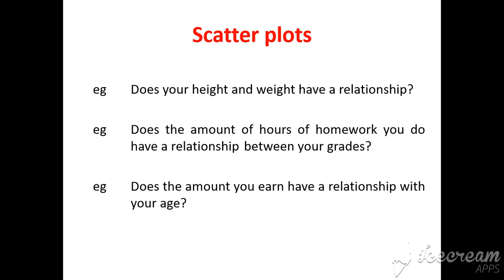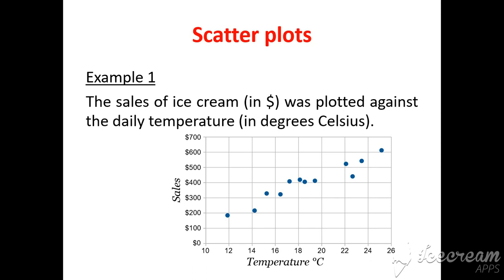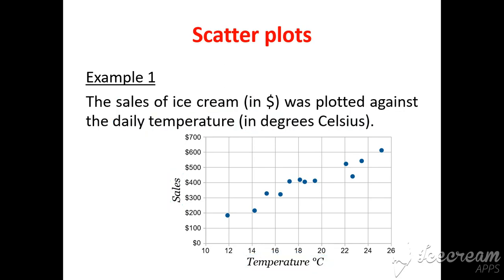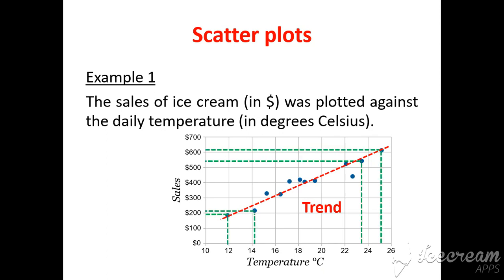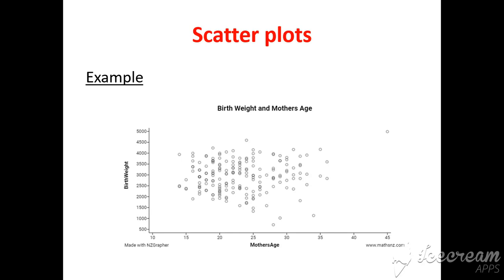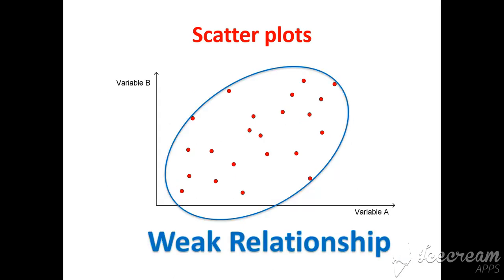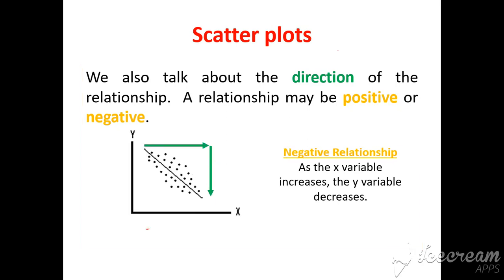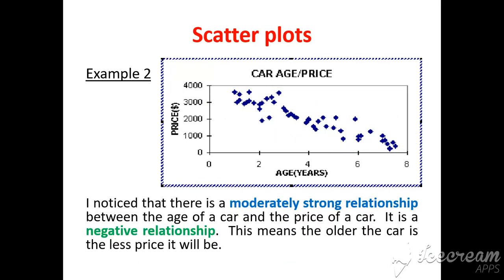JS10 - Scatterplots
JS10 - Scatterplots @tahimaths23